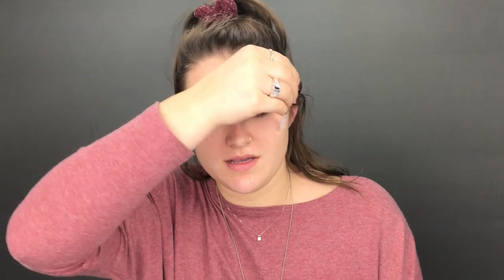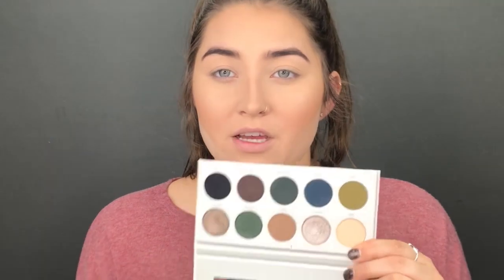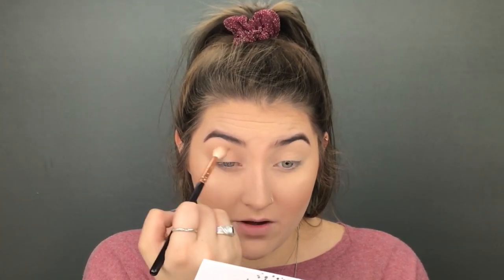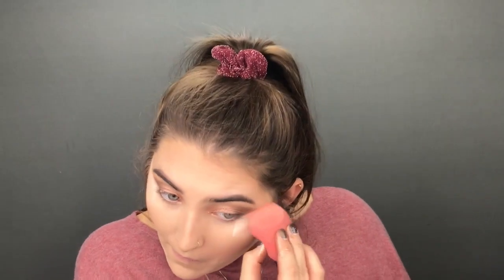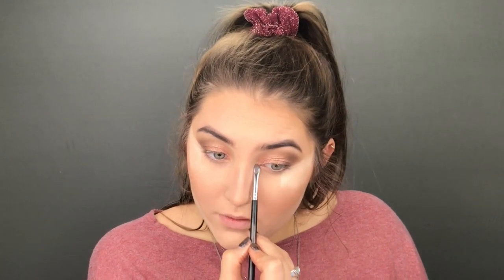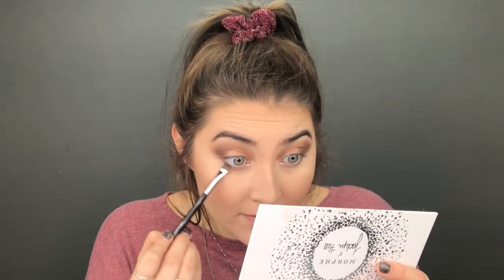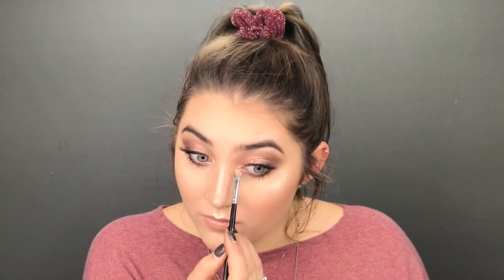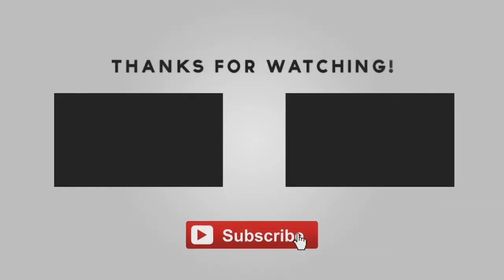EASY FACE & EASY EYES | Makeup Tutorial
Hi everyone! Today I created a look that is perfect for anyone! I wanted to create a look that everyone could achieve, and I feel I did just that! It's a long one so grab a snack and let's get ready together! Hope you all enjoy this video as much as I did creating it for yall. XOXO!

L'Oreal Paris Voluminous Lash Paradise

Ardell faux Wispies Lash Faux Mink #817

Makeup Revolution Conceal & Define Full Coverage Foundation

Morphe Prep and Set Setting Spray

Real Techniques Miracle Complexion Sponge + Travel Sponge Case

Coty Airspun Loose Face Powder, Extra Translucent

 Makeup Revolution Pro HD Powder Contour Kit

L'Oreal Paris Infallible 24 HR Eye Shadow, Amber Rush

Jaclyn Hill x Morphe Vault collection
Dark magic

Physicians Formula Butter Bronzer Shade Light Bronze

MAYBELLINE
FaceStudio Master Chrome Metallic Highlighter